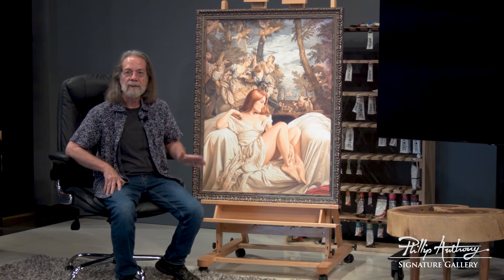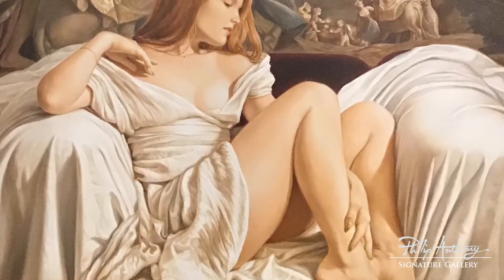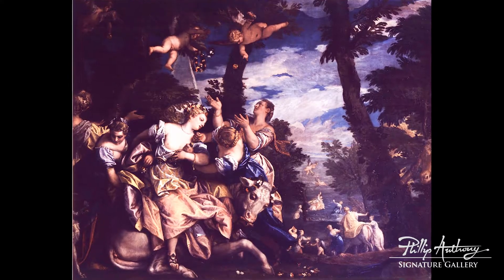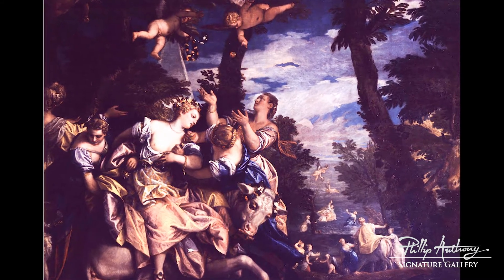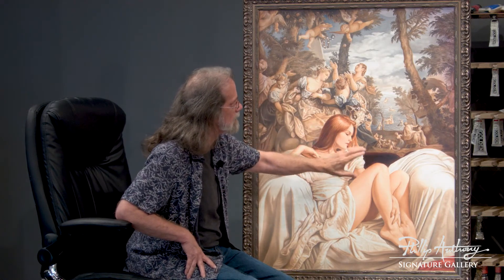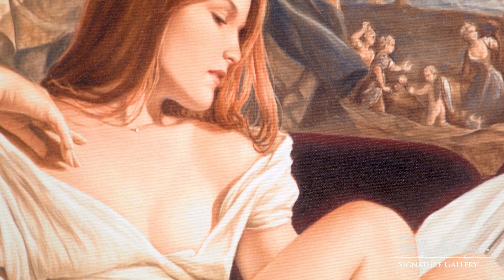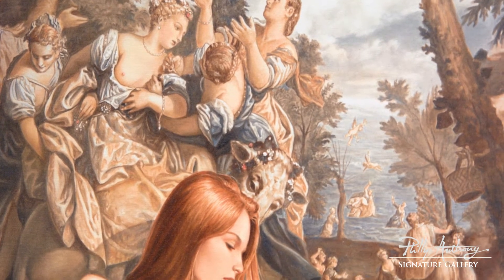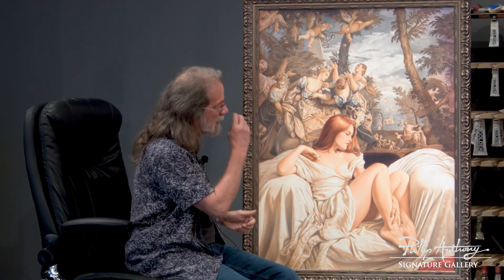Europa by Edson Campos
Edson Campos discusses his painting "Europa".